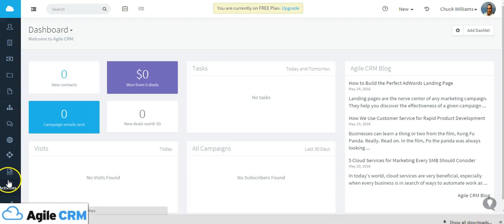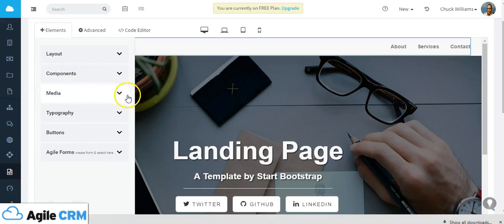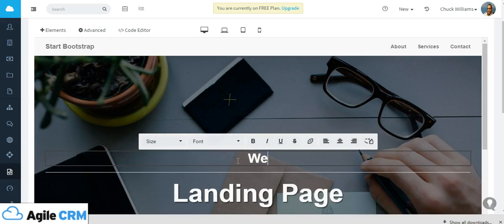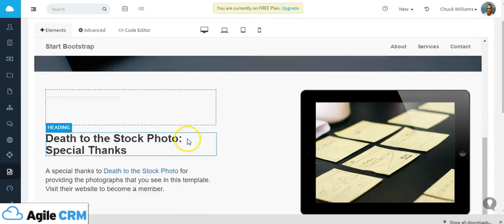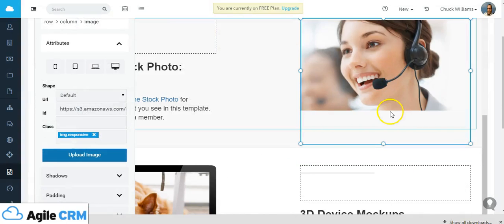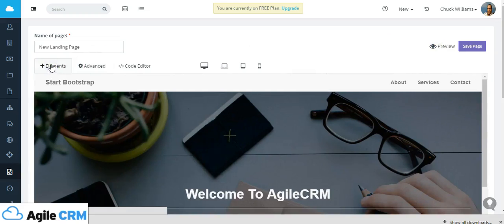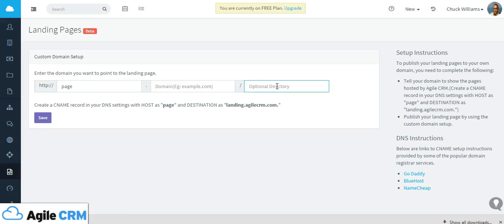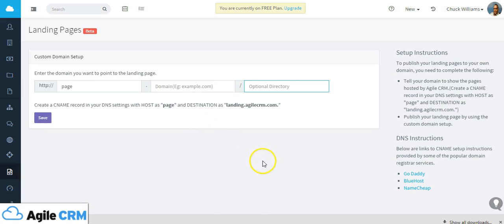Agile CRM : How to Create Landing Pages (Updated)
In this video tutorial you will get to know on how to create landing pages using Agile CRM.

Get to know more about Agile CRM landing page builder